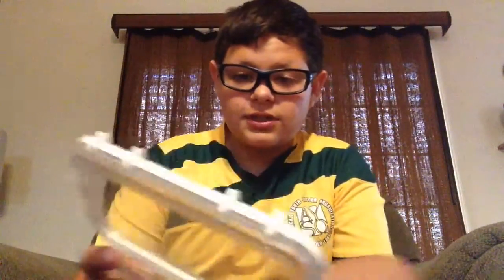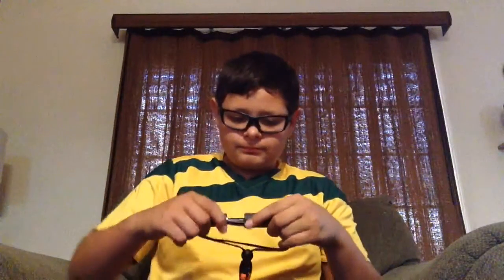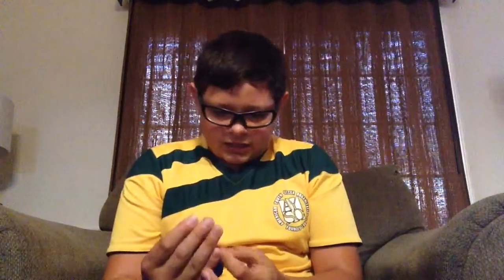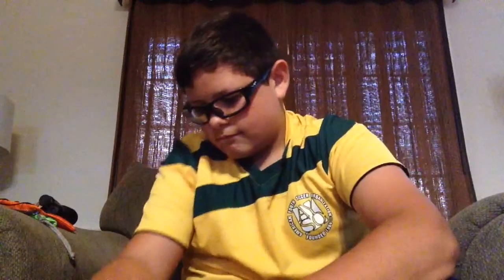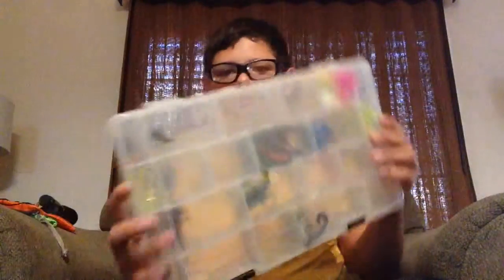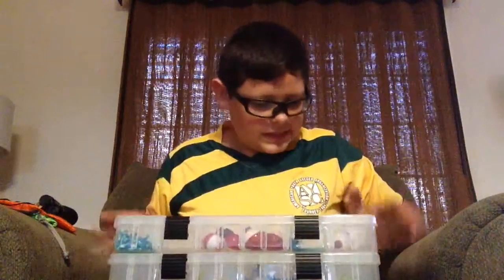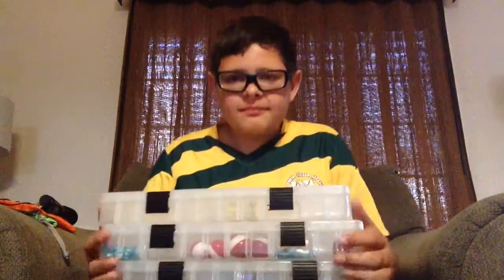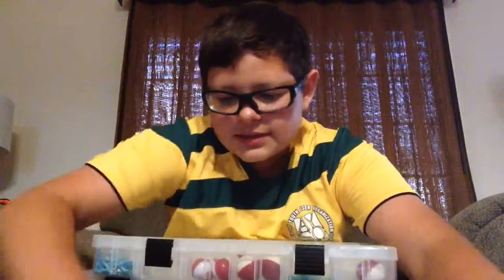What you should have in a fishing kit